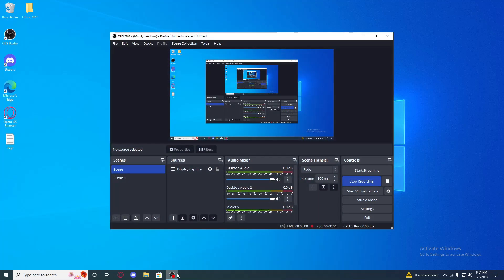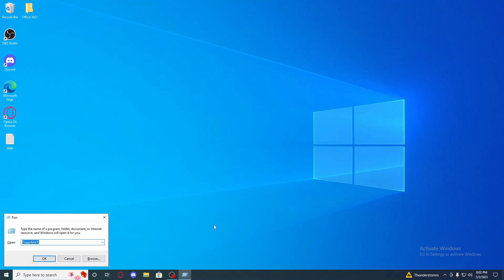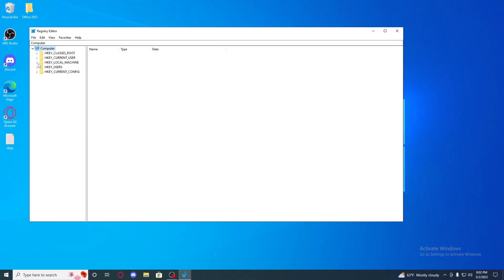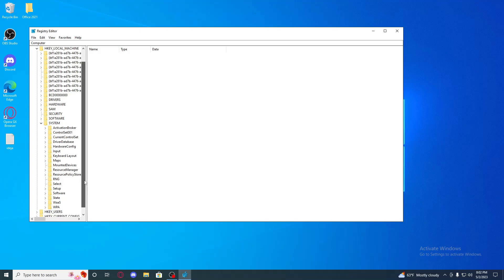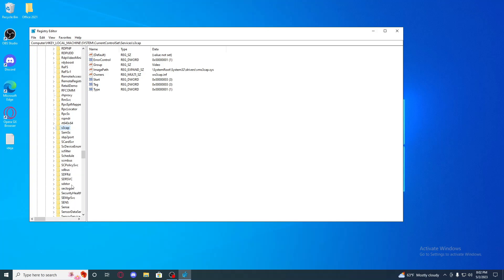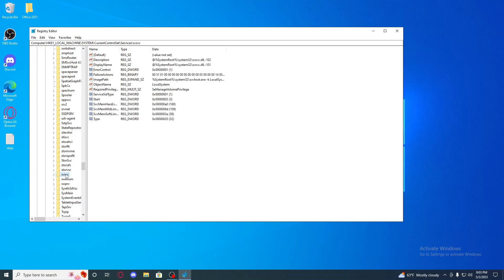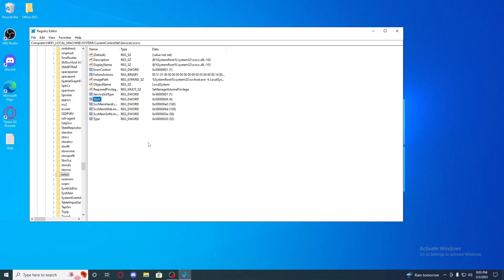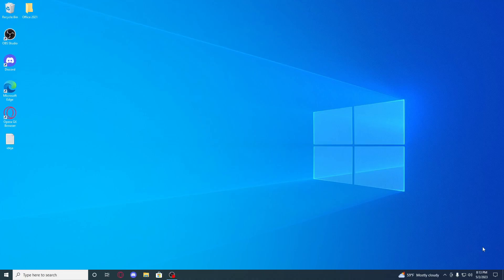How to Activate Windows 10 Permamently 2023 for free (best method)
NEW WINDOWS ACTIVATION VIDEO IS OUT! NEWEST METHOD

if you want to activate Windows in a legit way, you can buy your private license key at a very cheap price

How to activate windows 10 free using command prompt cmd.
How to Activate Windows 10, Activate Your Windows 10 For Free in Laptop,
Activate Windows 10 Pro, Home, Enterprise Any Version Free Hindi and English,